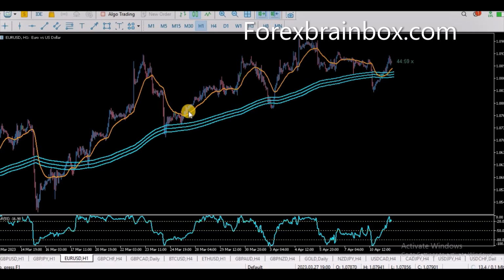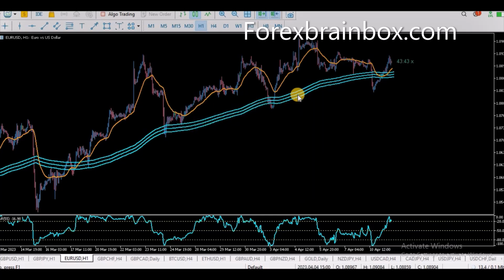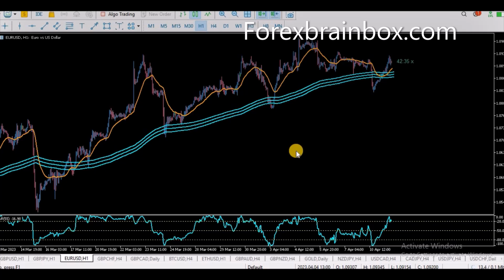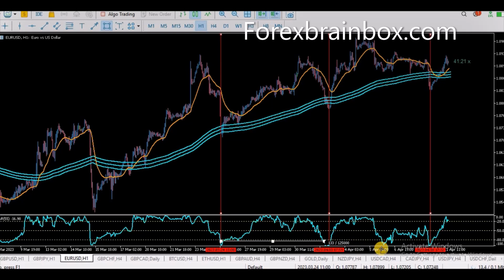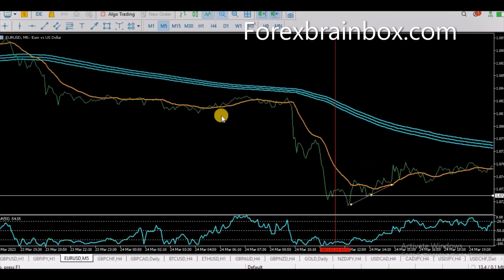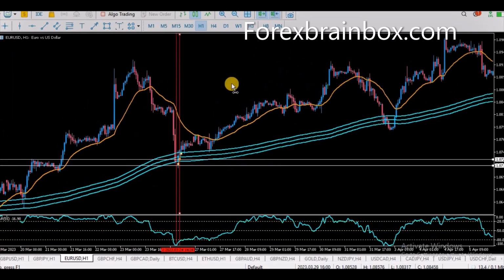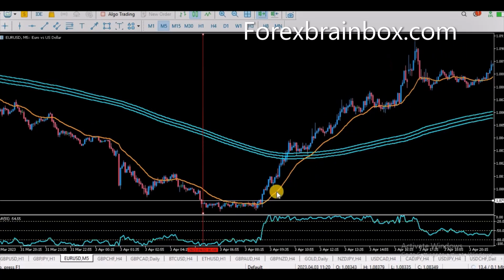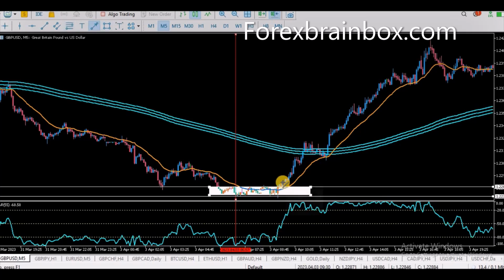Best scalping trading strategy that works every time| most effective scalping strategy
This is what you should know before scalping, You cannot go wrong with this best scalping strategy that works every time because it uses Price action trading concept.

this Video tutorial will teach you how to spot exhaustion zones to buy or sell

you will see that it is the best simple scalping strategy for forex trading.